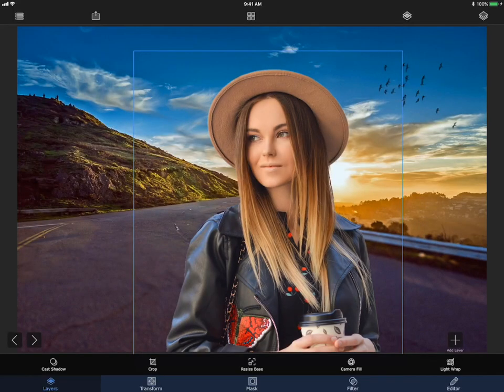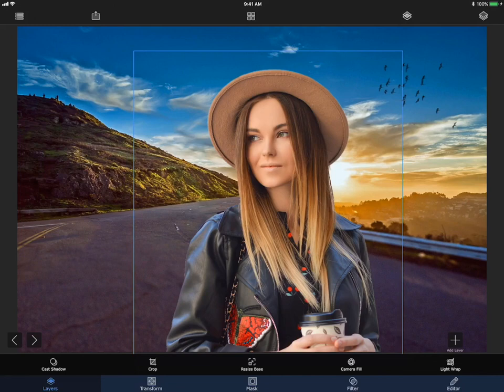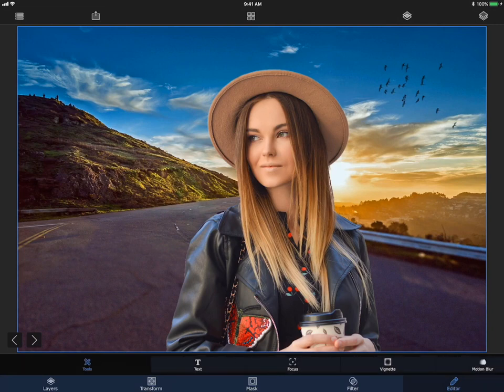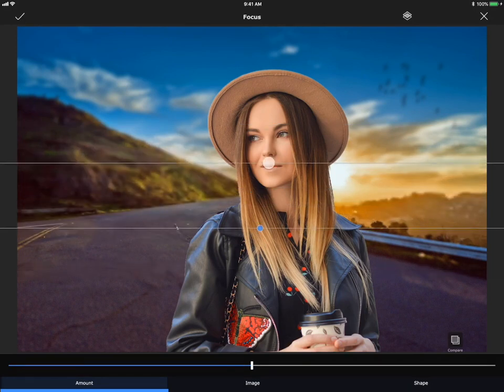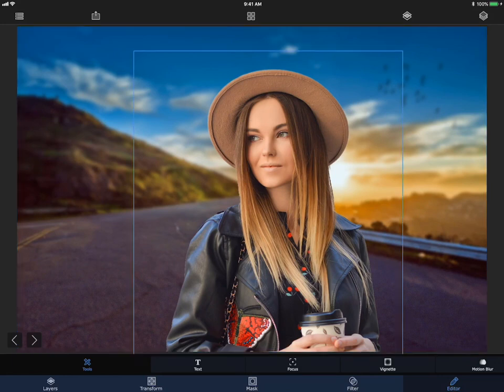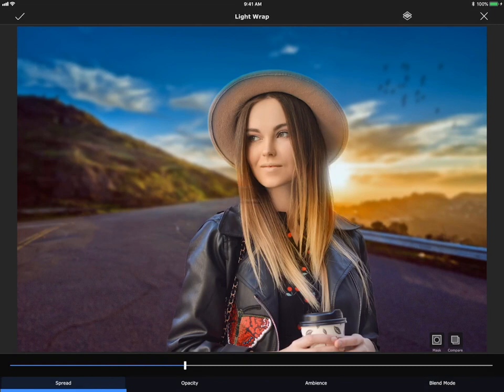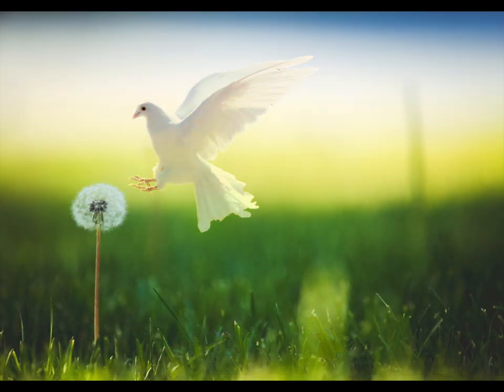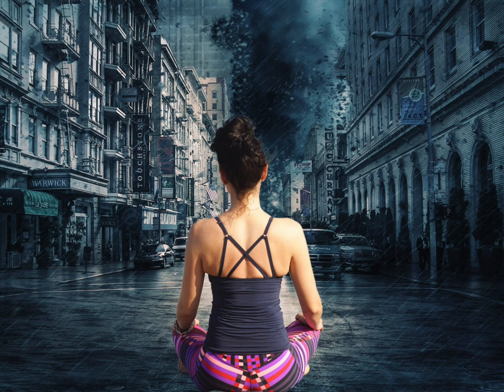Light Wrap using Superimpose X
In this tutorial we explain how to make your blended photo look more realistic using the "Light Wrap" tool in Superimpose X. This was created with iPad but the same is available on iPhone too.